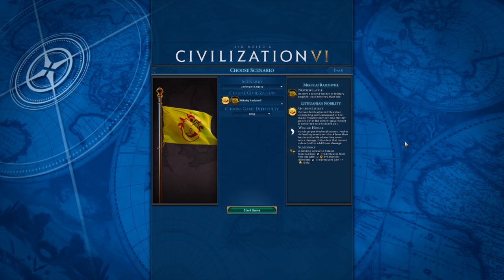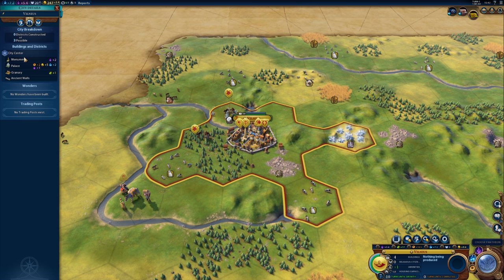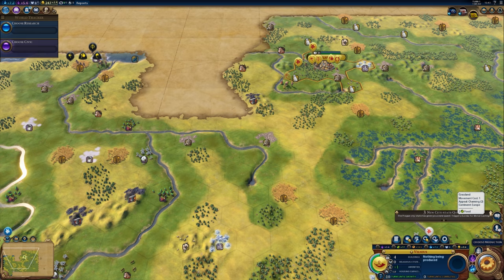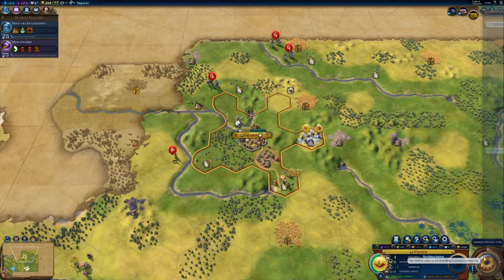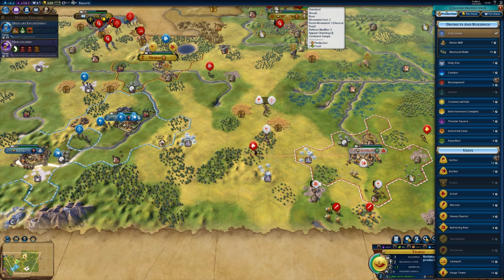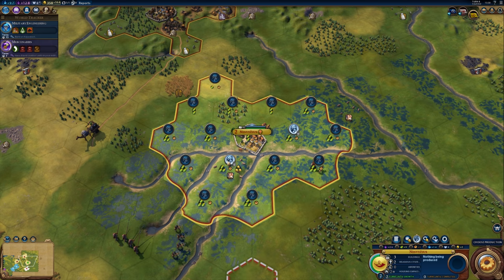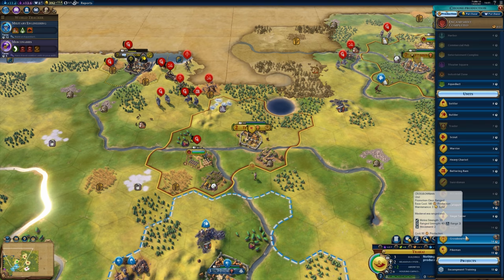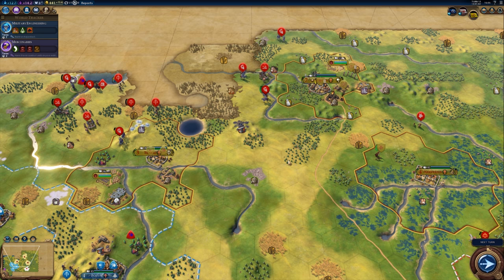Let's Play Civilization 6: Jadwiga's Legacy Scenario (1440p) - Part 1: The Lithuanian Empire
Let's Play Civilization 6! In this Civilization 6 gameplay series I will be playing the Jadwiga's Legacy Scenario, in which Polish and Lithuanian empires must face off against many foreign invaders. Enjoy!

Sid Meier’s Civilization VI is the next entry in the award-winning Civilization franchise, which has sold in over 35 million units worldwide, including more than 8 million units of Civilization V.
Originally created by legendary game designer Sid Meier, Civilization is a turn-based strategy game in which you attempt to build an empire to stand the test of time.

Become Ruler of the World by establishing and leading a civilization from the Stone Age to the Information Age. Wage war, conduct diplomacy, advance your culture, and go head-to-head with history’s greatest leaders as you attempt to build the greatest civilization the world has ever known.